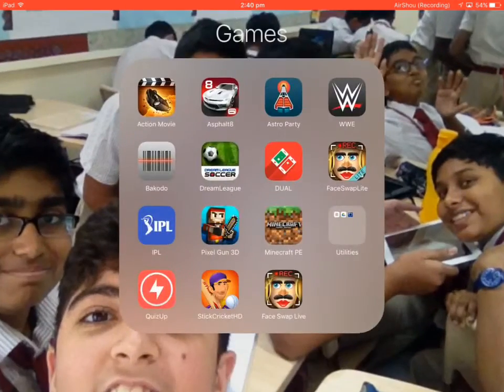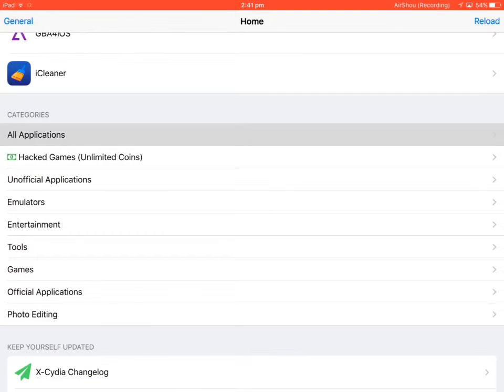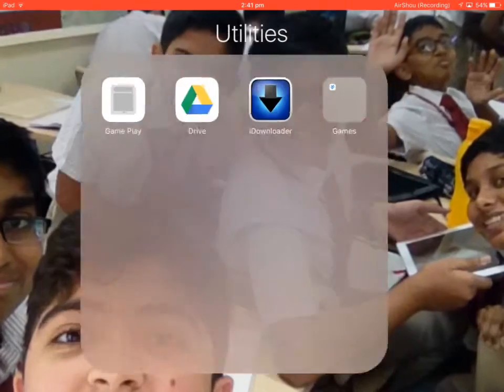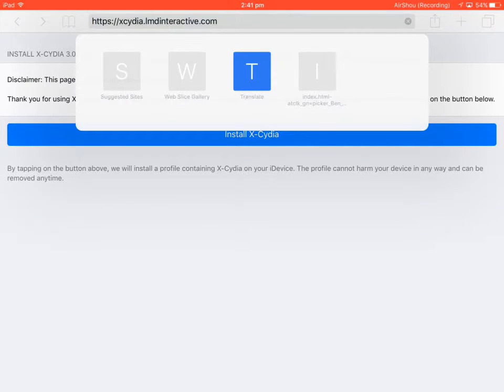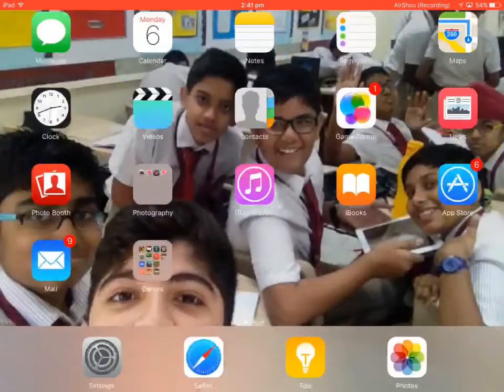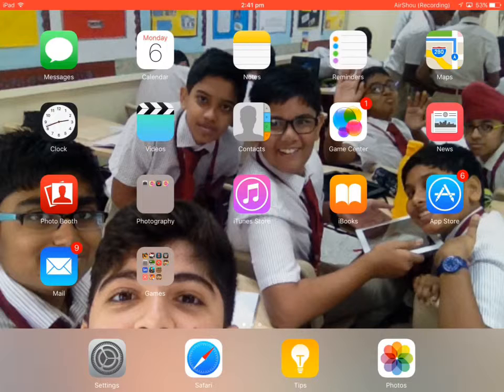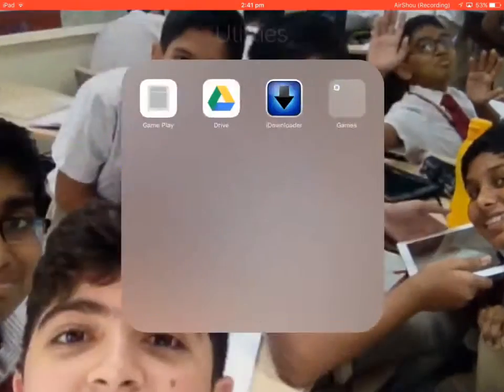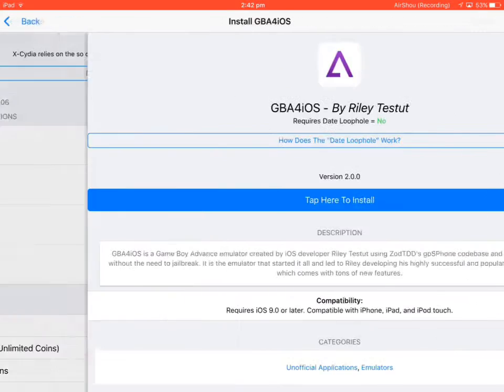How to install Xcydia